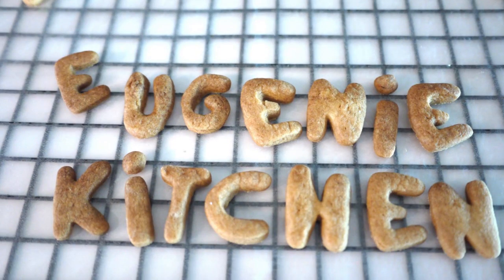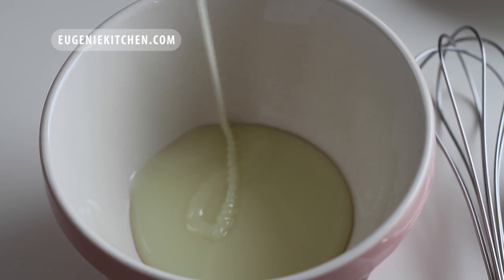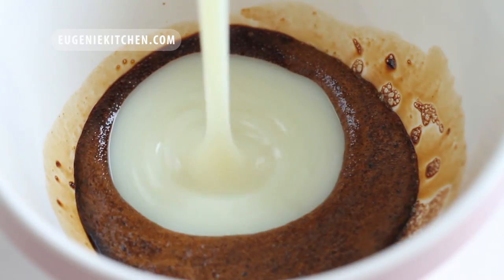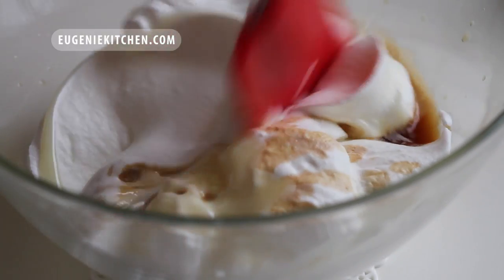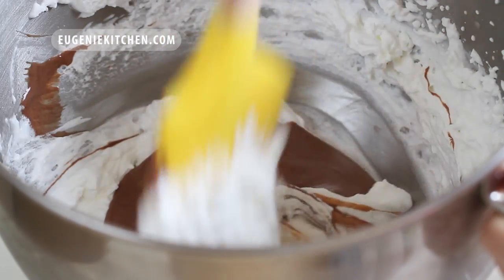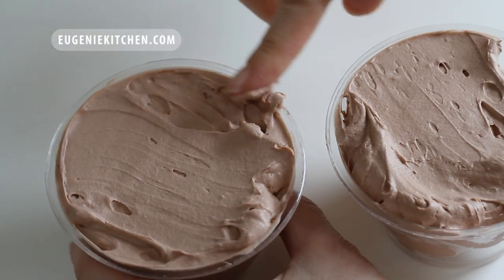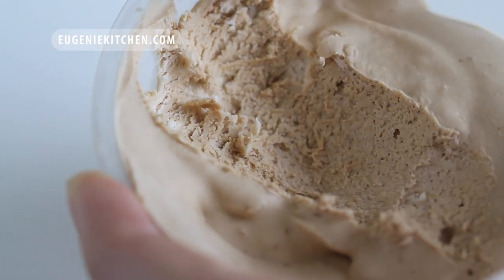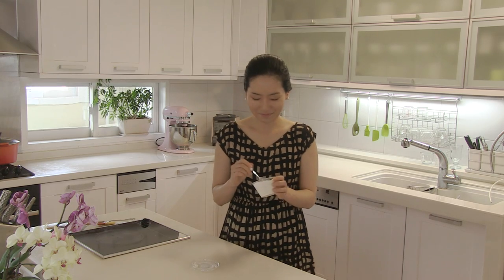No-Churn Homemade Ice Cream - Vanilla, Chocolate, Coffee 메이커없이 아이스크림 만들기 - 한글자막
Learn how to make no-churn homemade ice cream. Here goes a simple and easy recipe of three flavors: vanilla, chocolate, and coffee.

No-Churn Homemade Ice Cream - Vanilla, Chocolate, Coffee

Ingredients

For vanilla ice cream:

1 cup whipping cream (240ml)
½ cup sweetened condensed milk (120ml)
2 teaspoons pure vanilla extract

For chocolate ice cream:

1 cup whipping cream (240ml)
2/3 cup sweetened condensed milk (160ml)
2 tablespoons unsweetened cocoa powder

For coffee ice cream:

1 cup whipping cream (240ml)
2/3 cup sweetened condensed milk (160ml)
1 tablespoon and 1 teaspoon instant coffee melted in 1 tablespoon of hot water

메이커없이 아이스크림 만들기

바닐라:
휘핑크림 240ml
연유 120ml
바닐라 10ml

초코:
휘핑크림 240ml
연유 160ml
100% 코코아 파우더 15g

커피:
휘핑크림 240ml
연유 120ml
뜨거운 물 15ml에 녹인 인스턴트 커피 10g